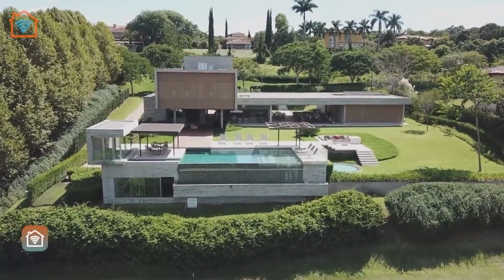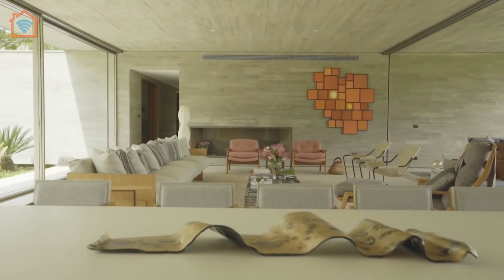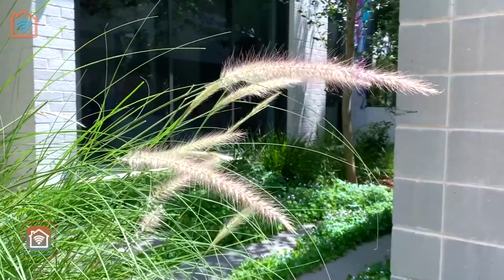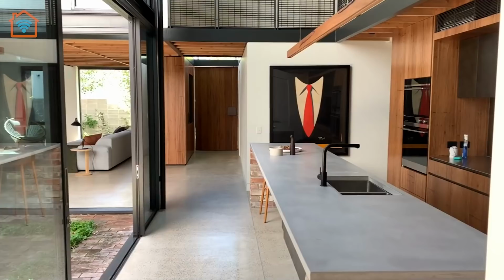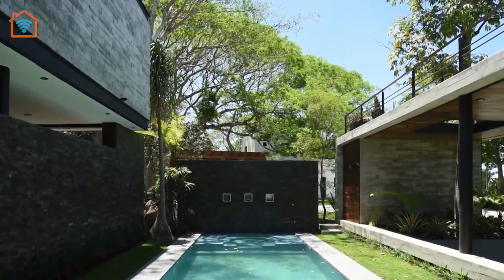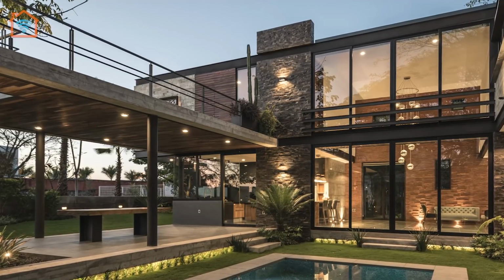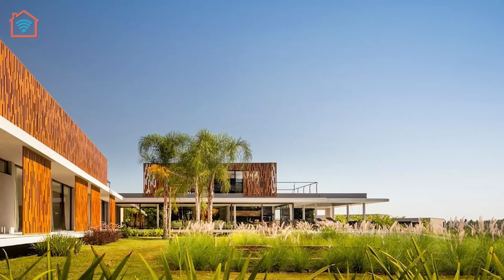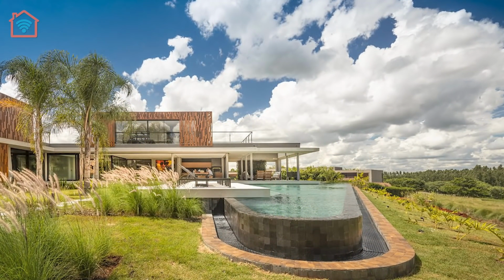4 Inspiring Residential Homes ▶ Unique Architecture 🏡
In this episode we are visiting four unique architecture residential houses in Brazil, Mexico and Australia.
Explore some of the best residential architecture around the world. Our channel brings inspiring architecture to your door. Even tiny elements can make your residence stand out from the crowd.

Hope you enjoy this review! 😏

For those creating your dream home please check my list of favorite items on Amazon

In this video:
0:00 ▶ Intro
0:29 ▶ Casa PLM by Luiz Paulo Andrade Arquitetos
2:31 ▶ Graffiti House by Durack Architects
4:07 ▶ Casa KALYVAS by Di Frenna Arquitectos
6:23 ▶ RC House by Architects+CO
7:55 ▶ Outro